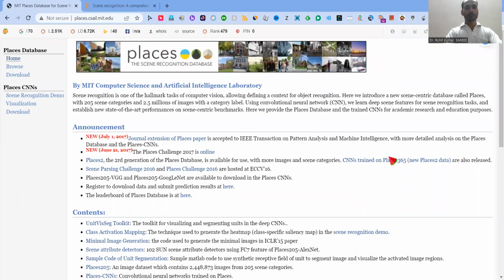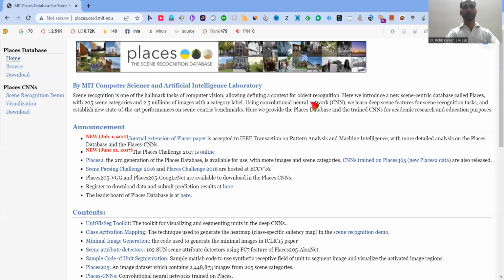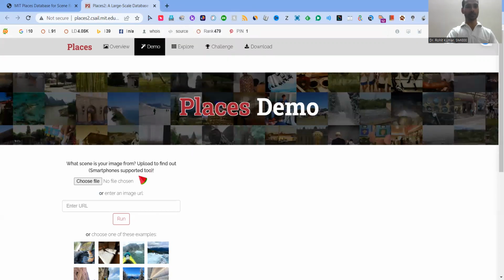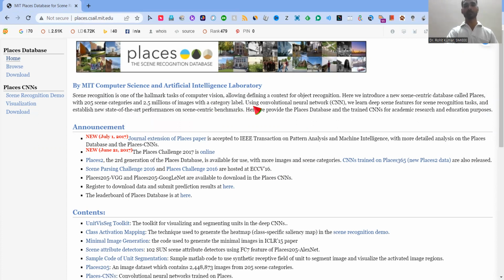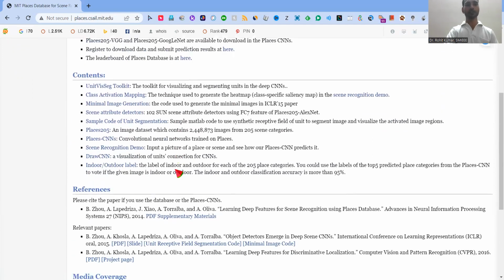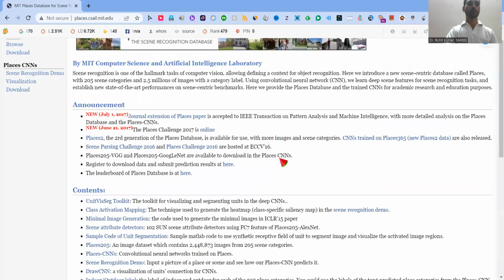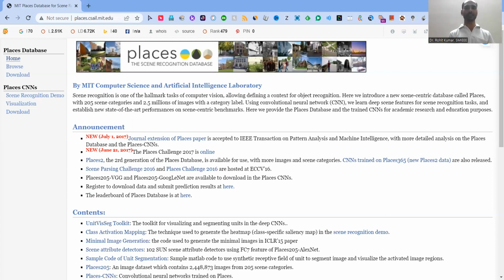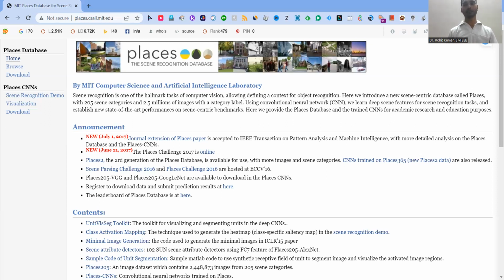Research Dataset Info: Places